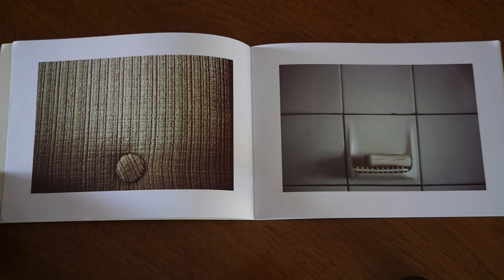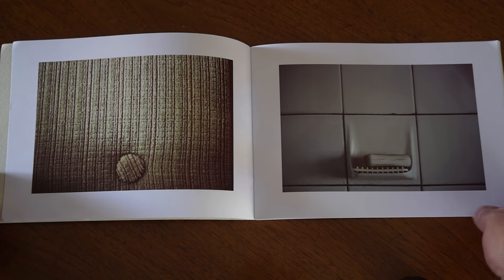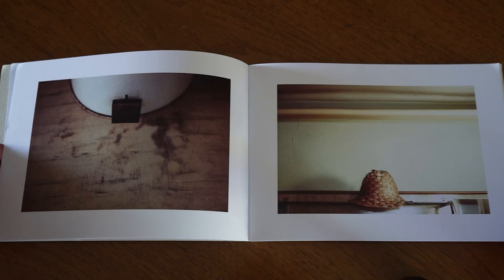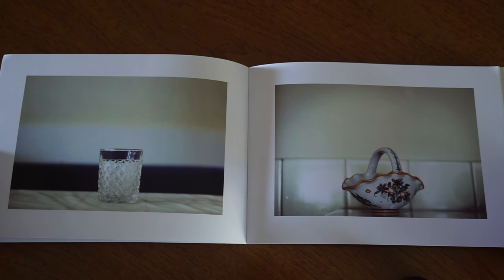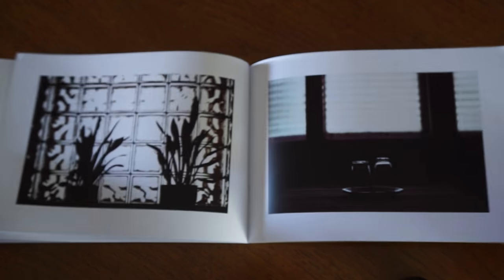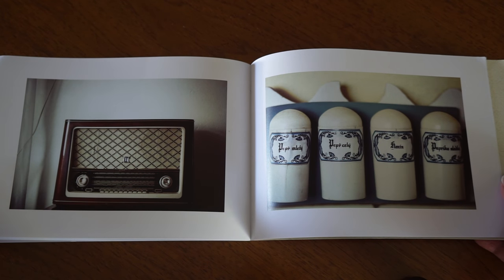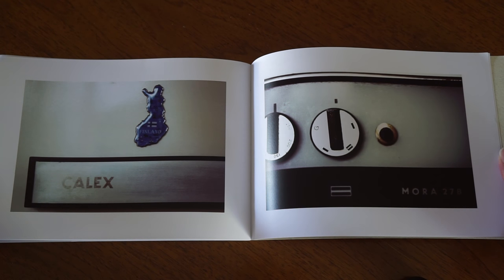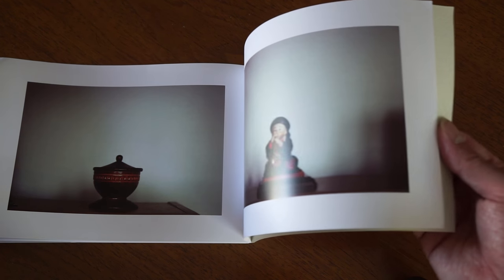PHOTOGRAPHS THAT MATTER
Last month I made a video called Nobody Cares About Your Photography. My point in that video is that people do care about work that matters. This is work that matters.

Ted Forbes
The Art of Photography
USA